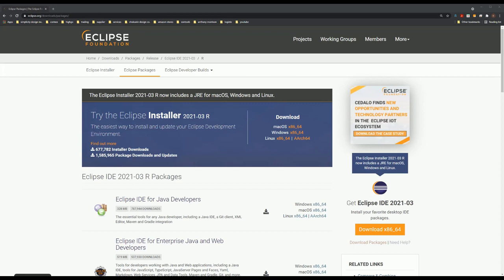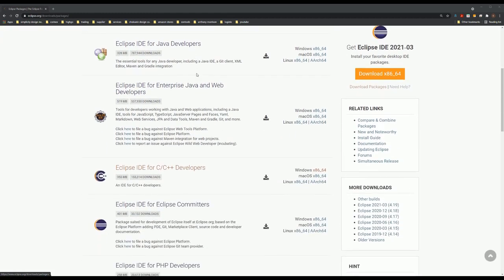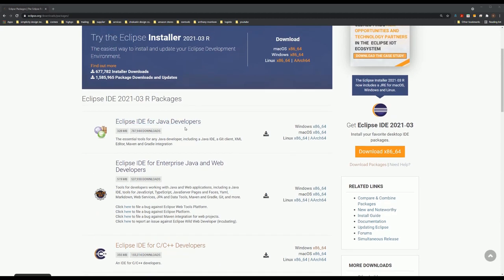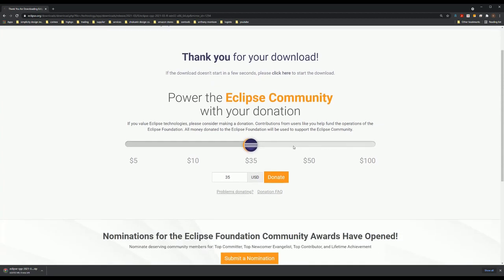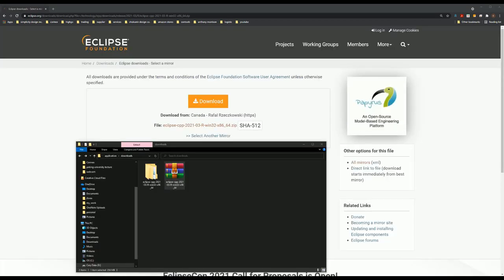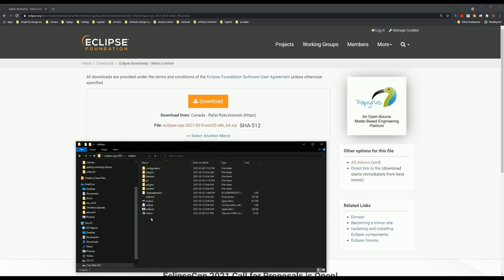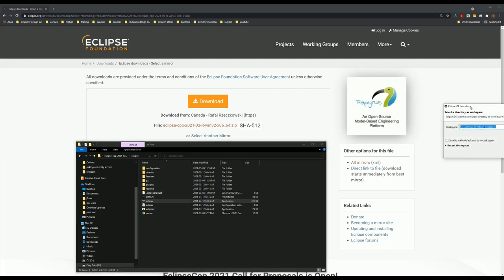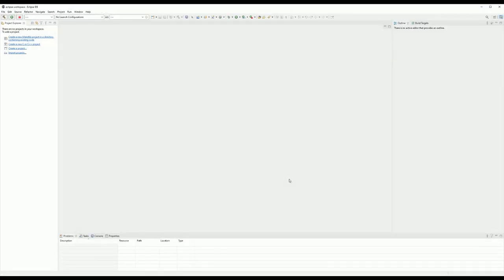C /c++ programming -04-set_up_eclipse_ide_for_ccandand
eclipse java c c++
visual studio
vmware installation